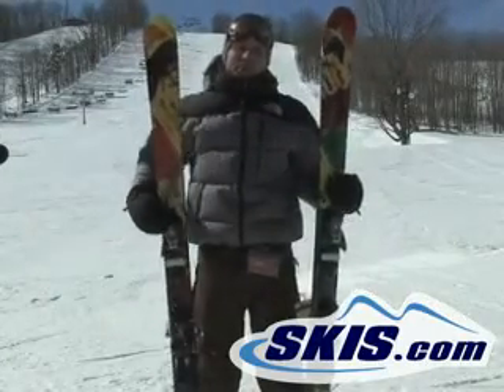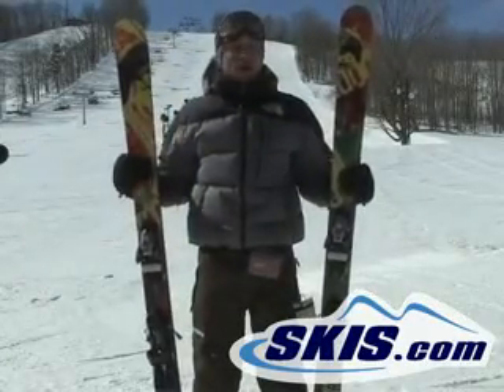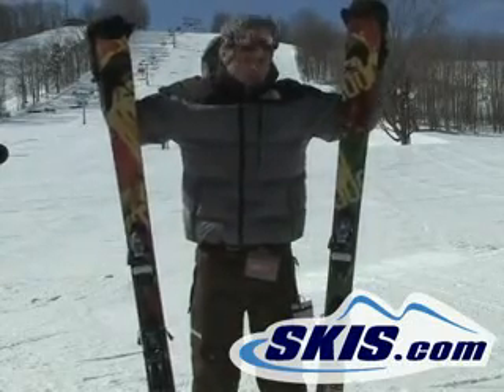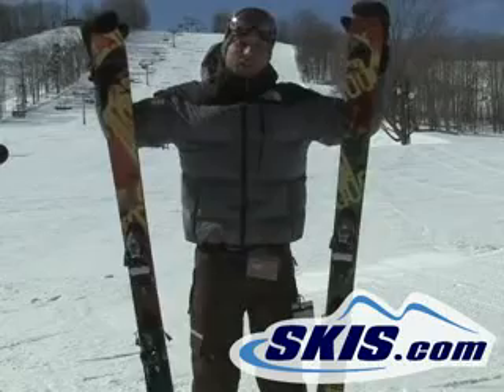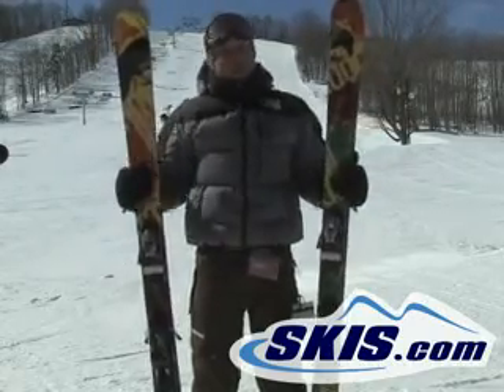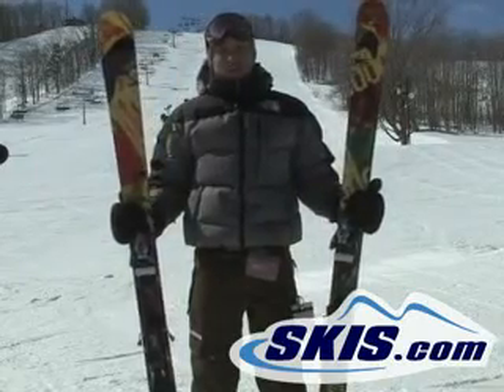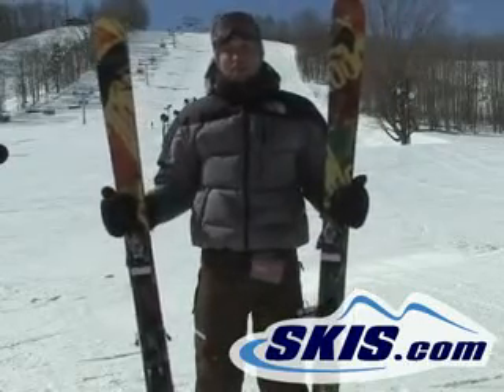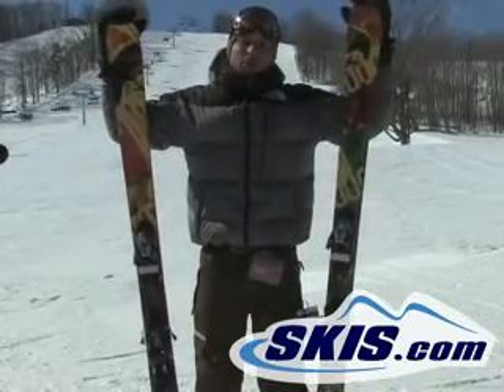Armada AR6 2009 ski review from Skis.com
User review of Armada AR6 skis from staff at Skis.com